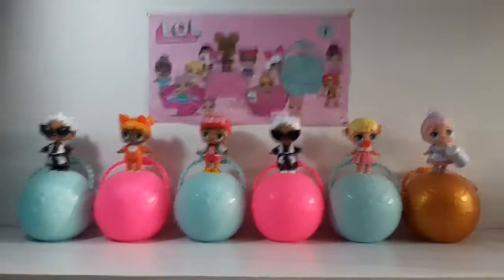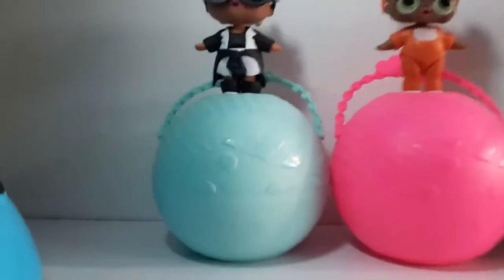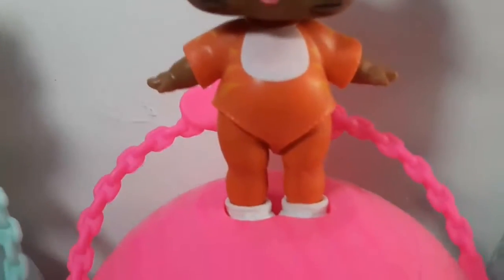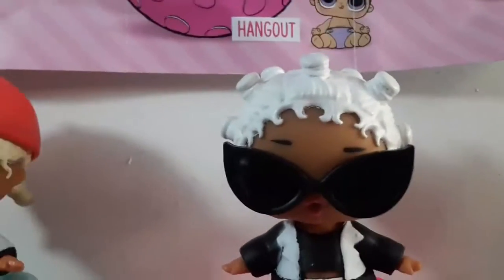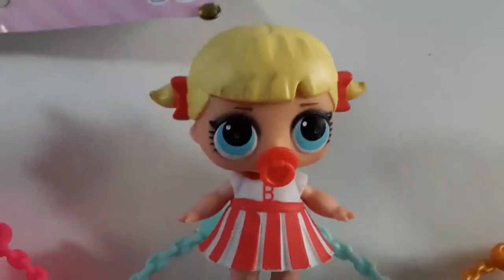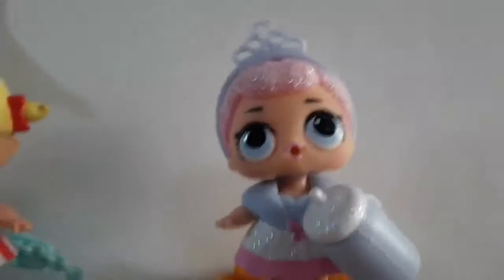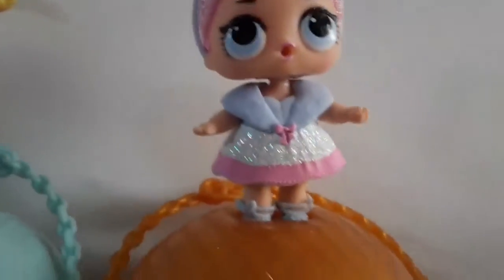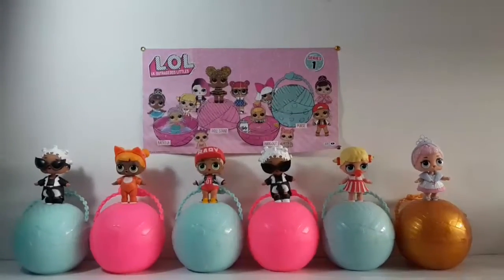LOL Surprise review: Series 1 dolls!